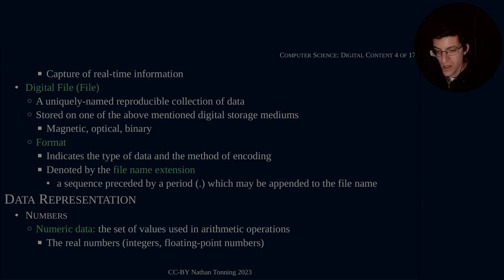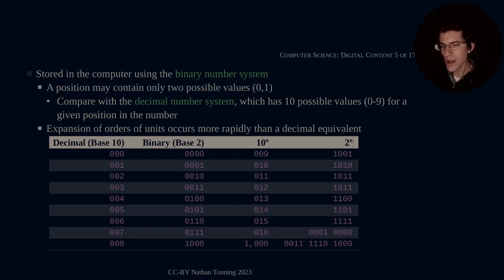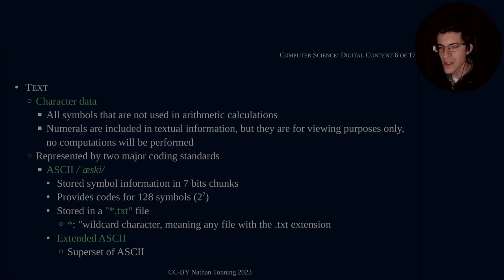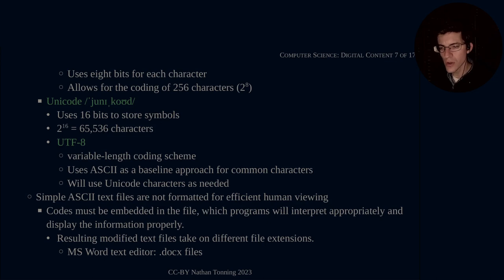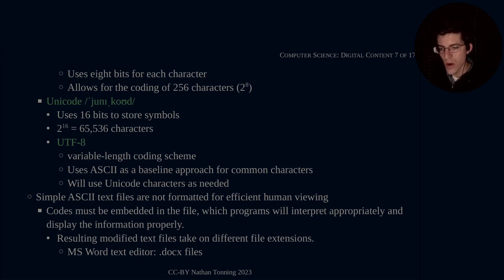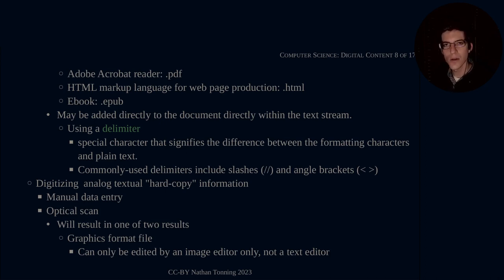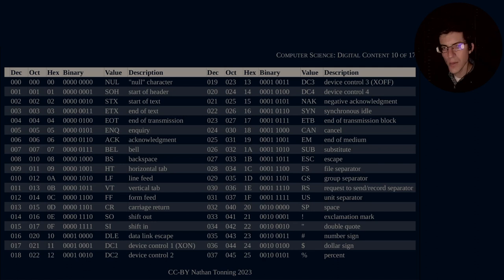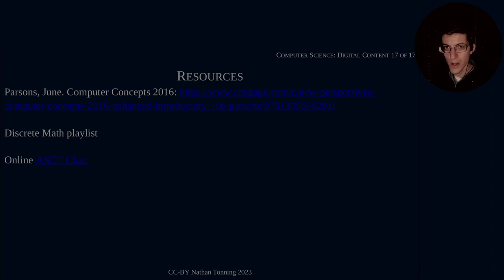037 - COMPUTER SCIENCE: Data Representation (Numeric and Textual)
Hello everybody,

In this video I discuss how data is seperated intro numerical data and textual data, but are both coded in the binary number system. I also present the ASCII system of coding symbols.

00:00 Introduction
00:19 Numeric Data
0:54 The Binary Number System
4:54 Character Data
5:59 ASCII Coding
9:02 Unicode
10:19 Code Formatters and File Extensions
14:08 Scanning Documents (graphical file, vs text file)
16:41 Review
18:12 ASCII Chart
20:15 Conclusion

Nathan

Video recording information:
Microphone: